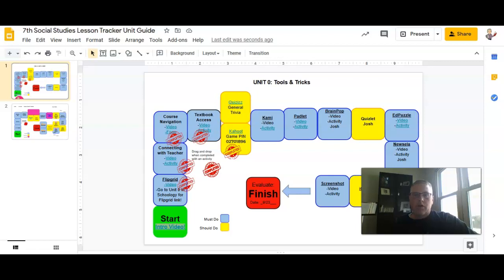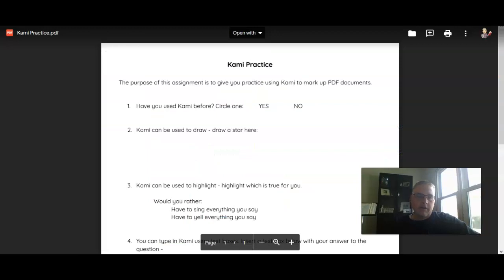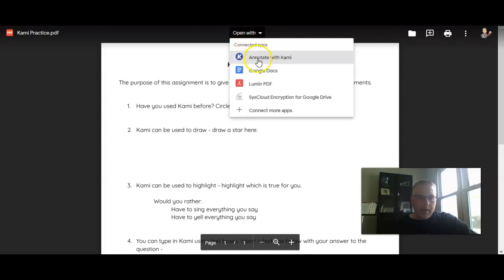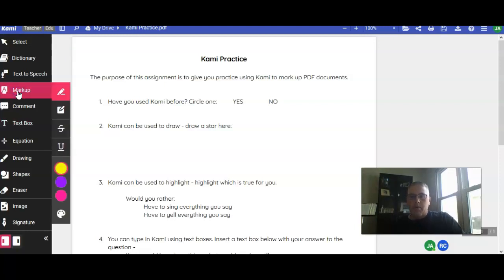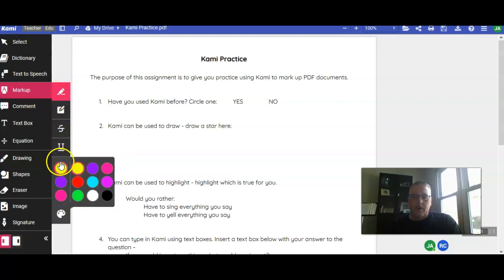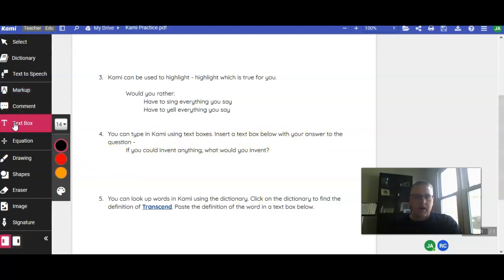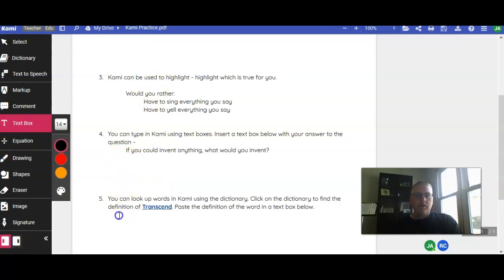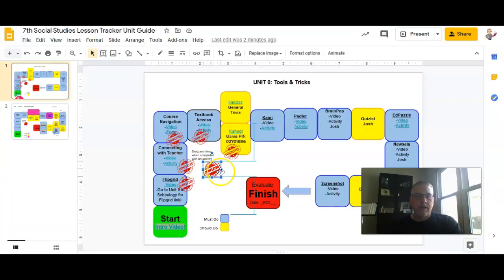How to use kami